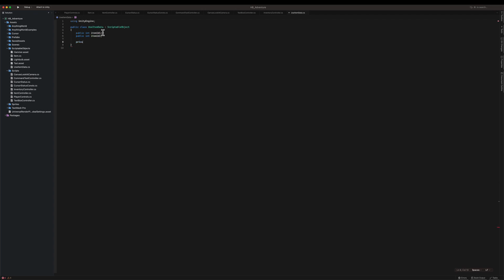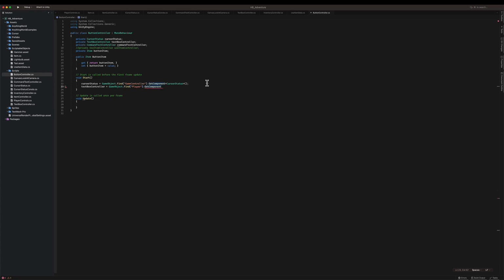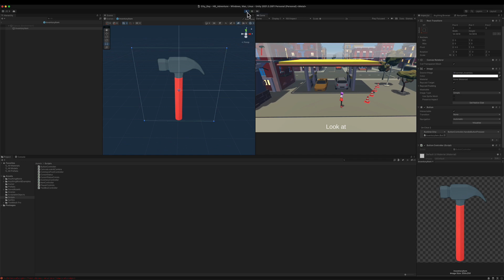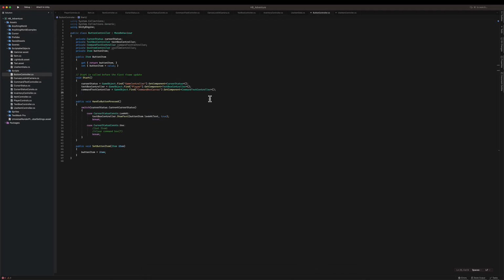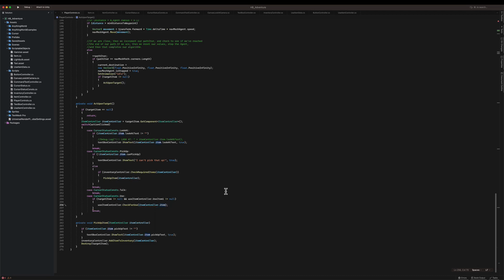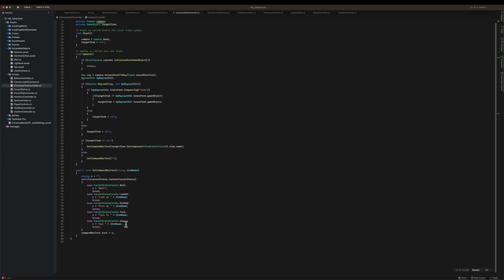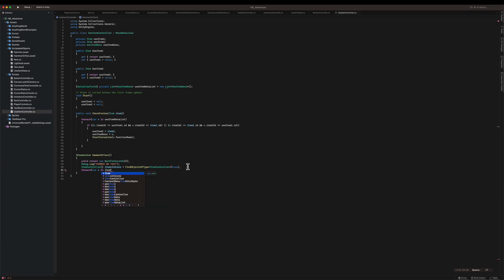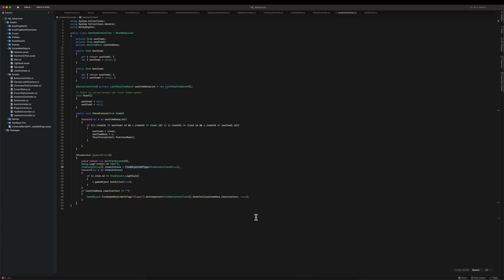How to Make an Adventure Point-and-Click Game in Unity | Use | 11/12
Learn how to create a use item processor for a hammer.